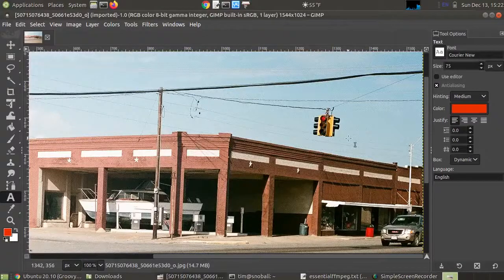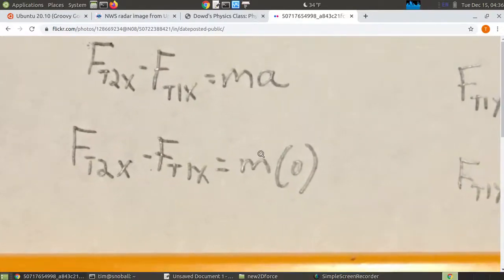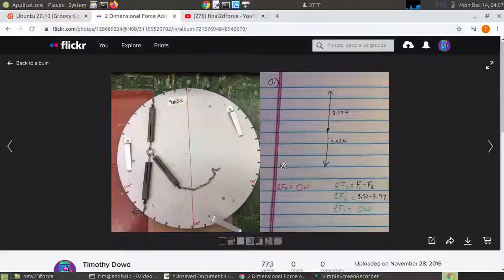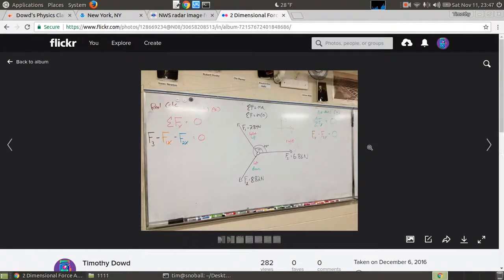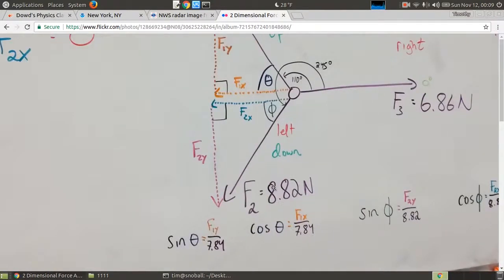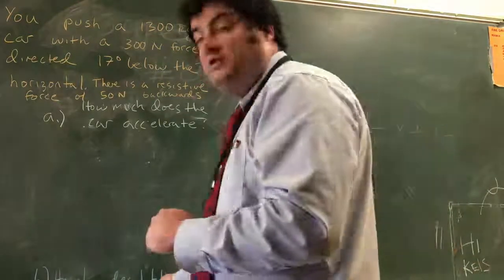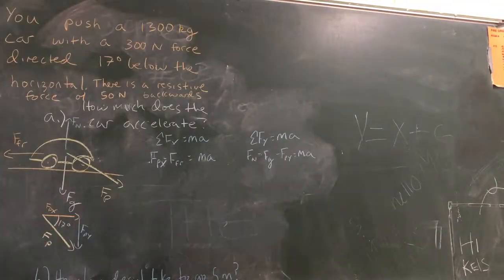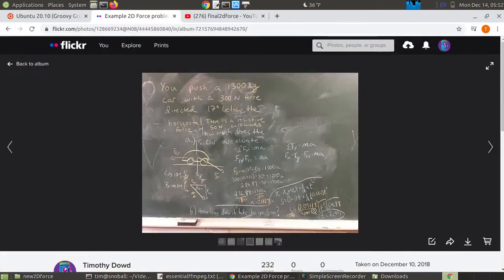Two Dimensional Forces (12/2020) Revision A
This video discusses the need to consider the vector nature of forces and goes through using a force board to demonstrate this. I then show an example problem using forces in 2 dimensions. This version corrects a typo a student found.